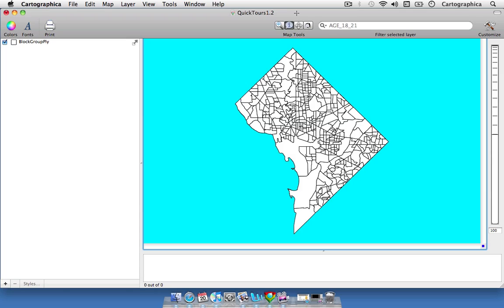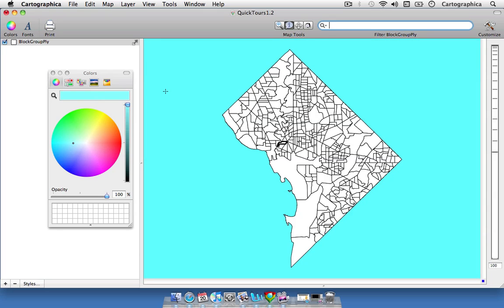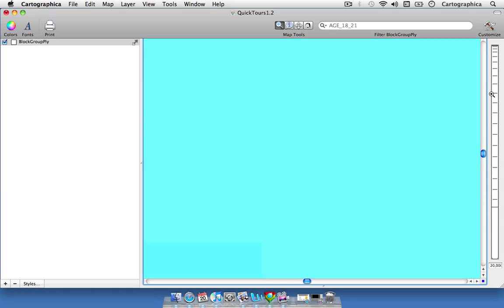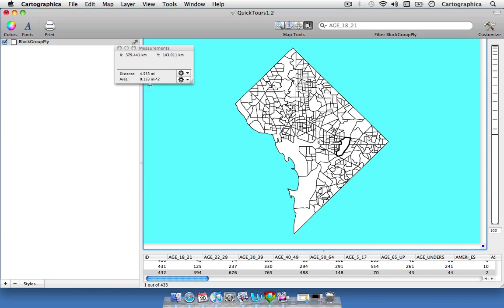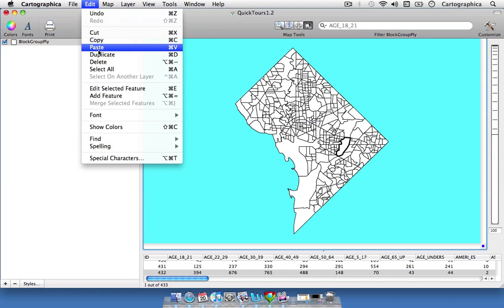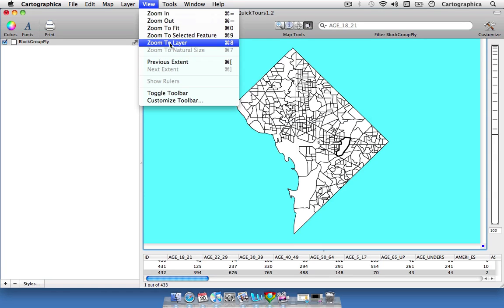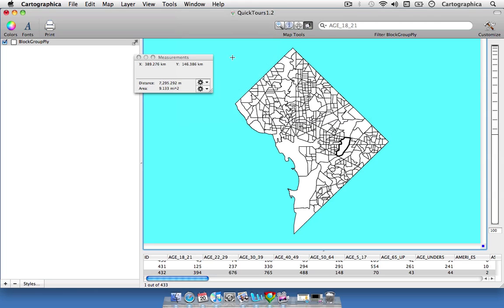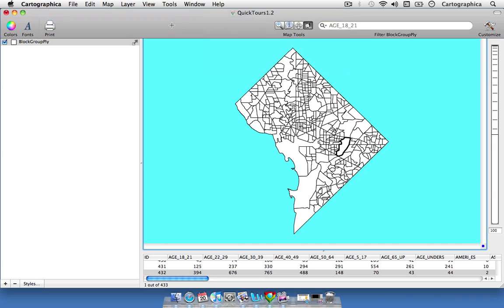Cartographica Basics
Learn the basic elements of using Cartographica for geospatial data analysis and exploration. (Version 1.2+)